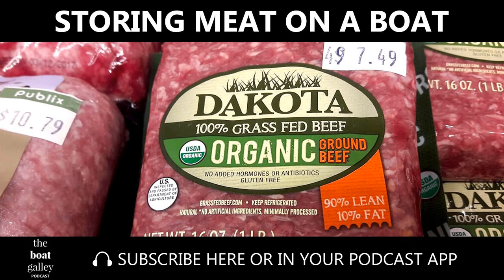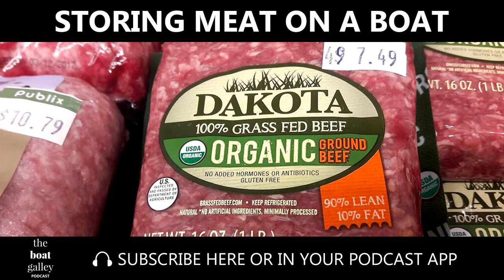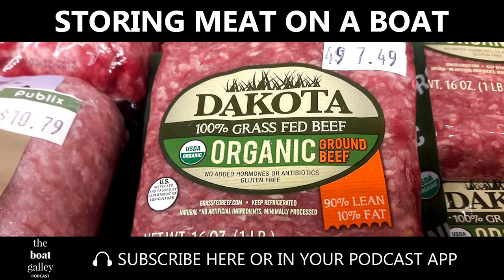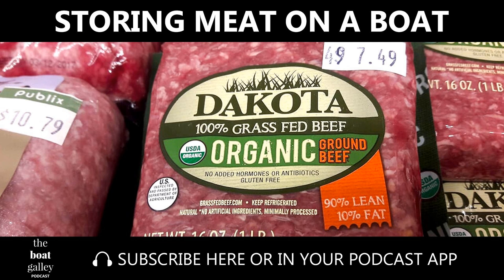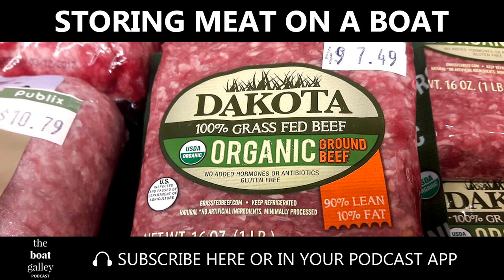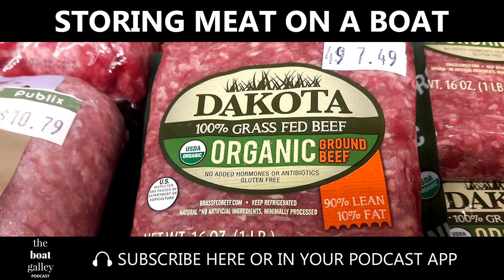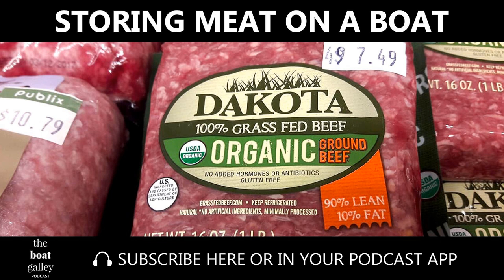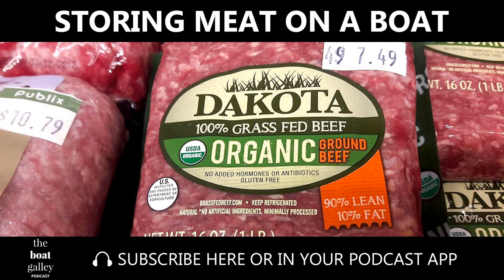Storing Meat on a Boat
Learn the best ways to keep meat on your boat. With a few tricks, you can eat well. And stay safe.

Polar Bear Cooler (Amazon)

Sea-Tech’s solutions include satellite internet, wifi, cellular, and SSB. What’s more, Sea-Tech offers DIY electronics consulting with custom wiring diagrams and professional advice for your electronics DIY installation and integration projects.